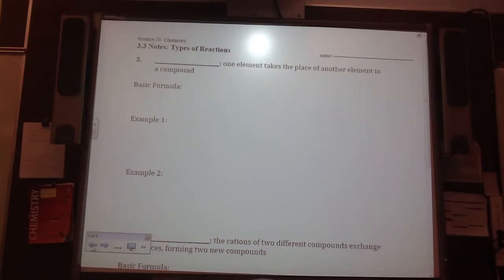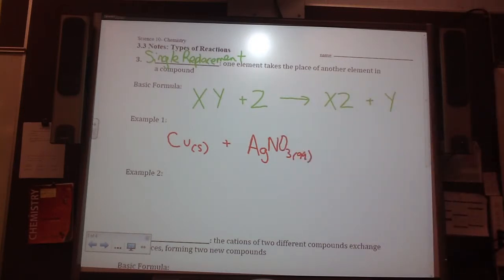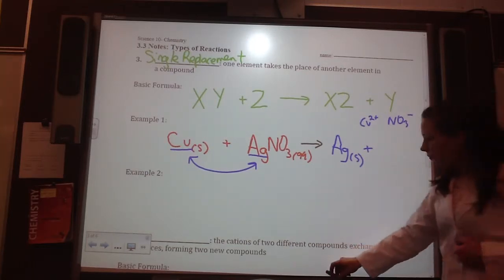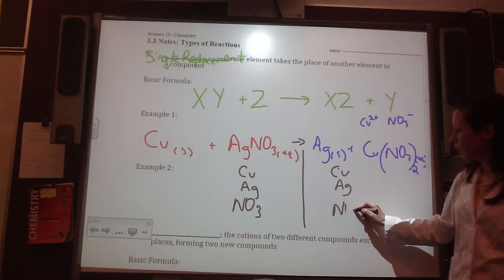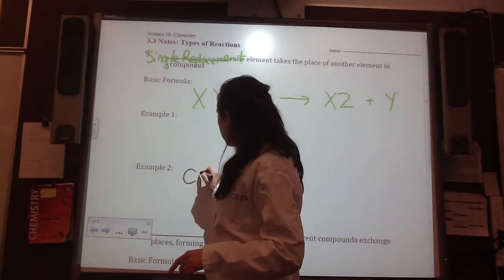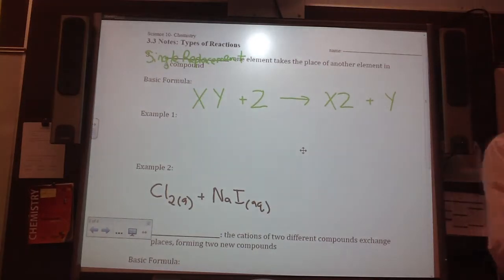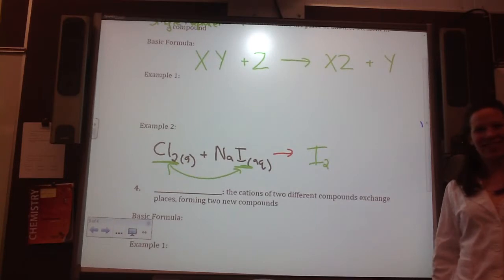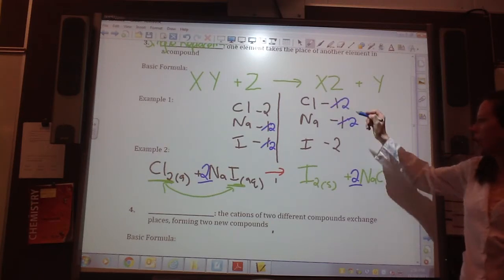Single Replacement Reactions